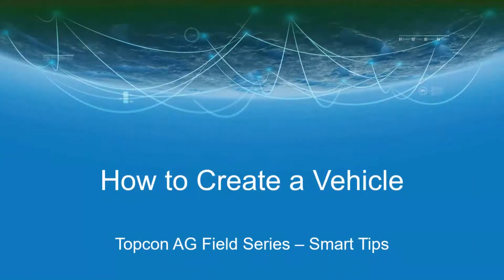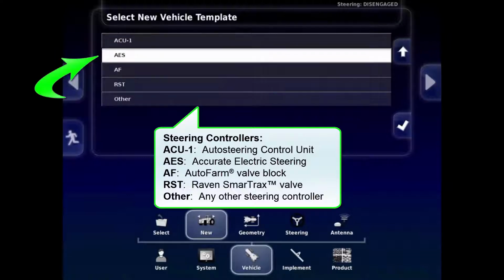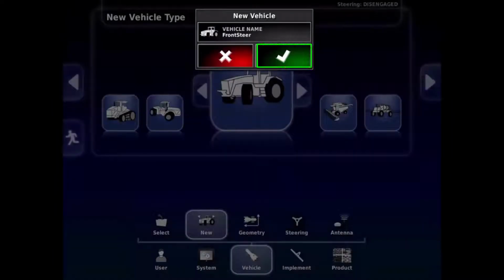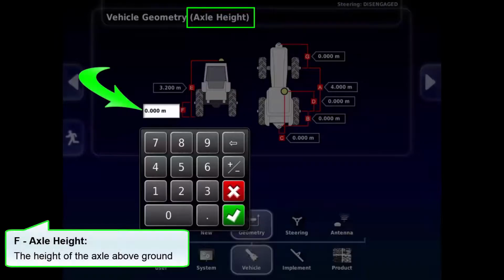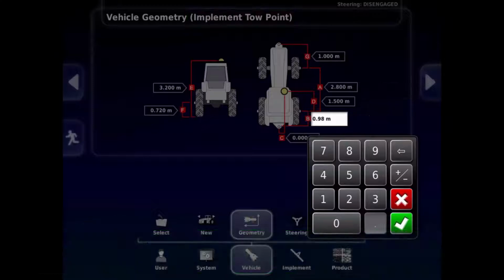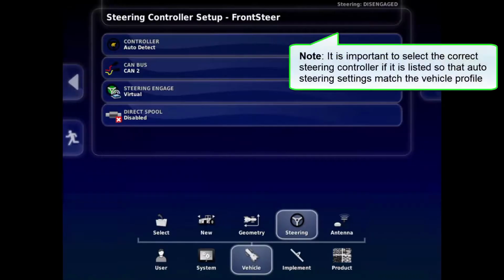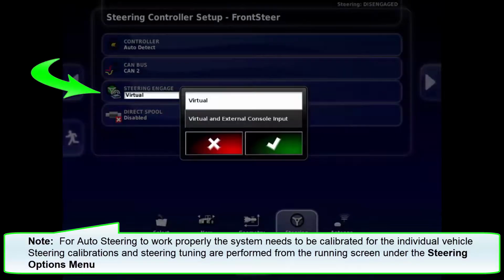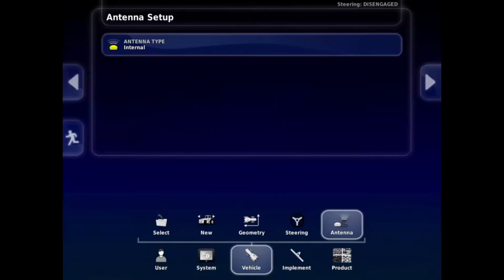How to Create a Vehicle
A vehicle profile containing details of vehicle geometries and steering controller if using auto steer needs to be created for the vehicle on which the console is mounted.

If the console is used on multiple vehicles then a profile needs to be created for each vehicle.

This Smart Tip video explains how to create a vehicle profile in less than 4 minutes.